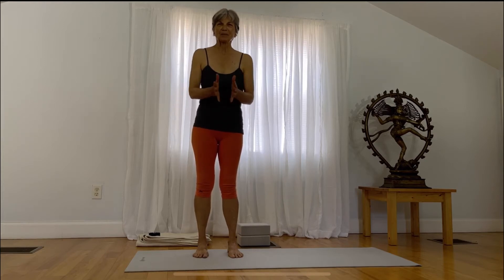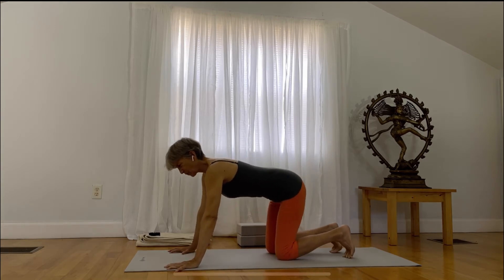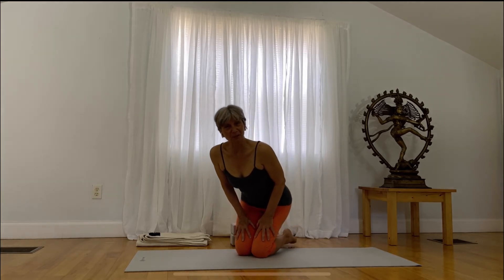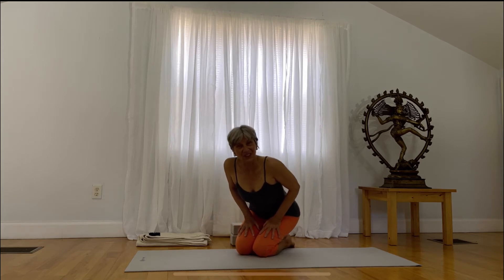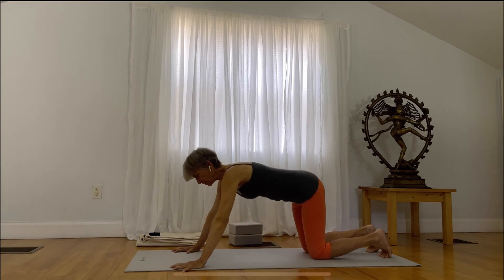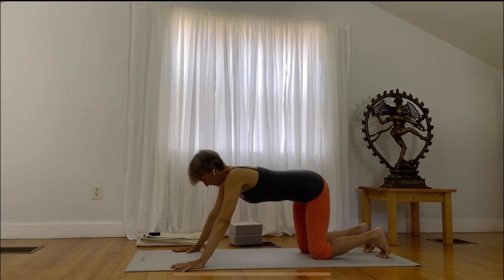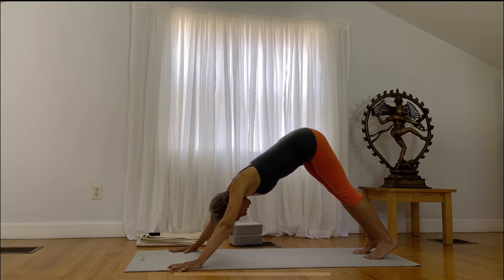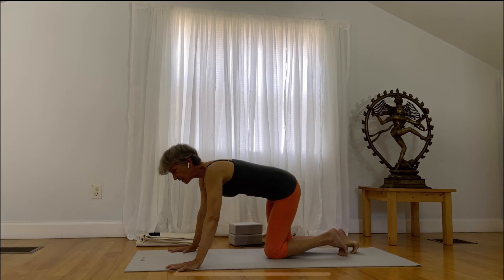Hand placement in Downward Dog | Rita Knorr for Fulcrum Blu Yoga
As our practice progresses, we become increasingly aware of alignment details that work best for us.  Surely a case can be made for hands closer to the feet so as to reduce the weight-bearing of your arms while increasing the reliance on your legs, but that causes rounding of the lumbar spine.  Refined alignment in downward dog evolves to ensure protection of your low back and ensuring that hand and foot placement through downward dog and plank do not shift.  This short video offers tips for refinement in where to place your hands.